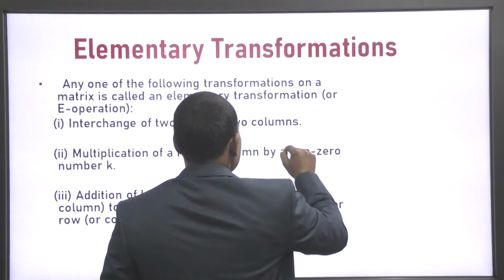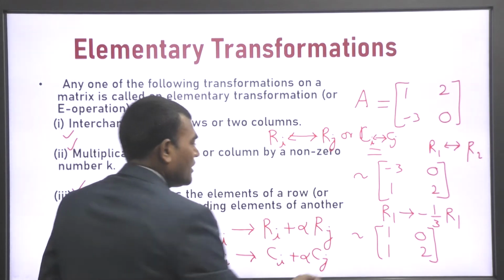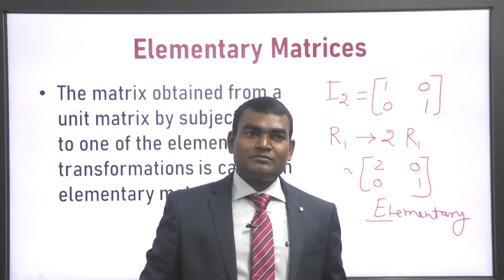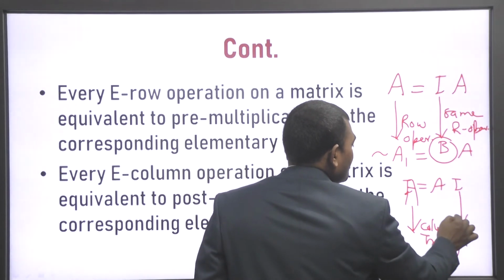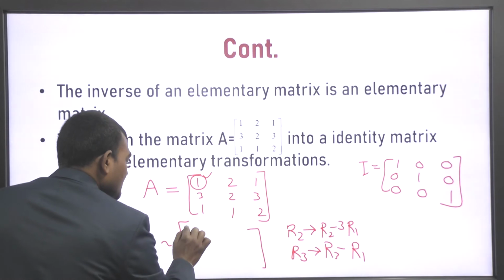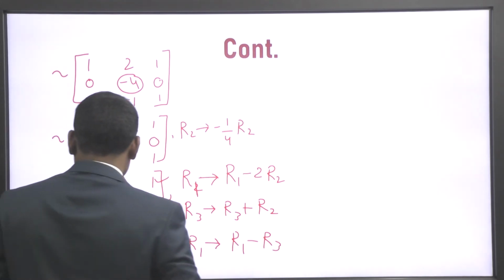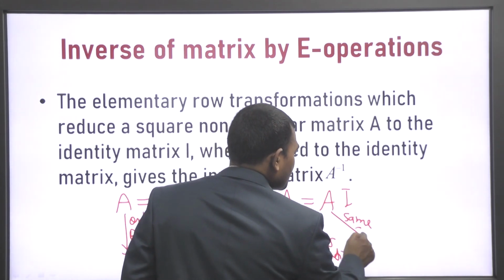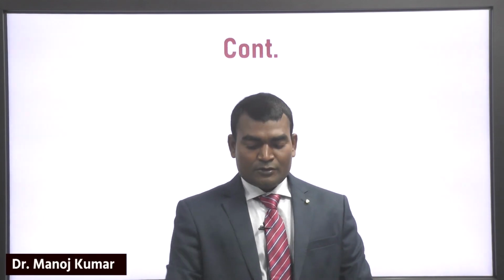Engg. Mathematics - I Elementary Transformations, Inverse of A Matrix | AKTU Digital Education